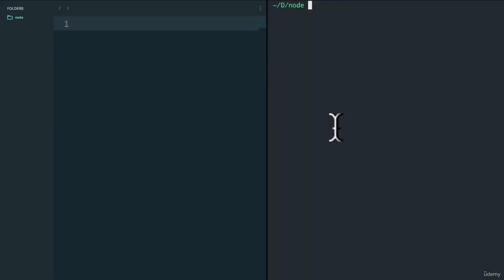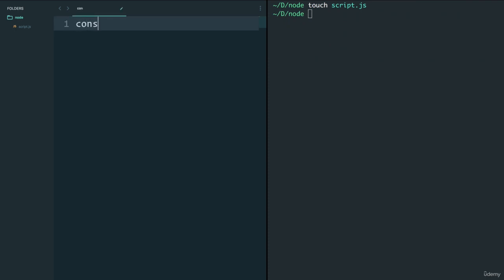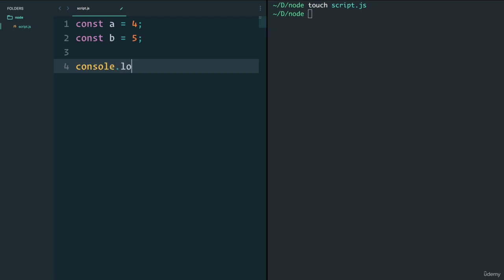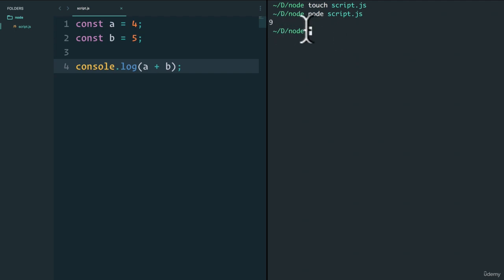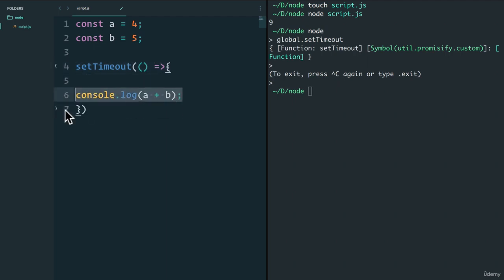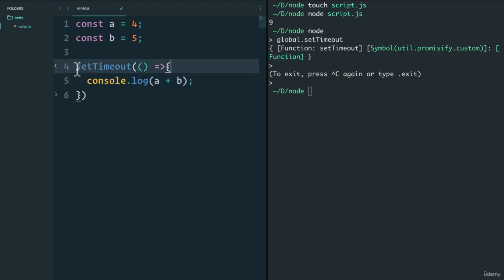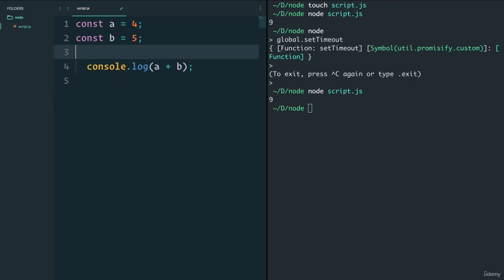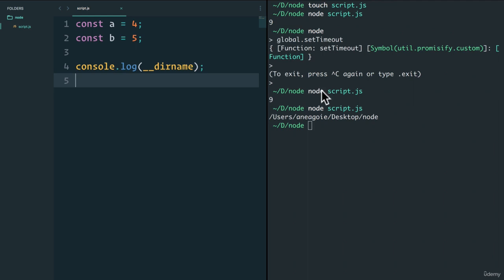004 Running script js In Node (24 - Appendix Extra Bits)